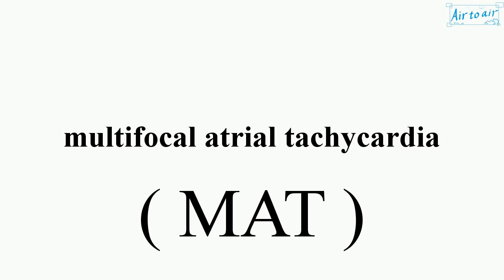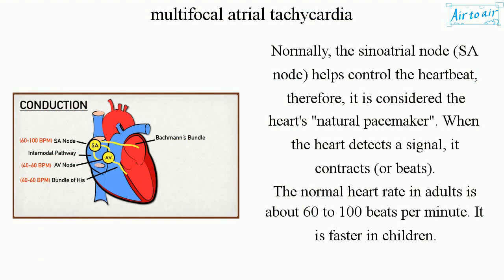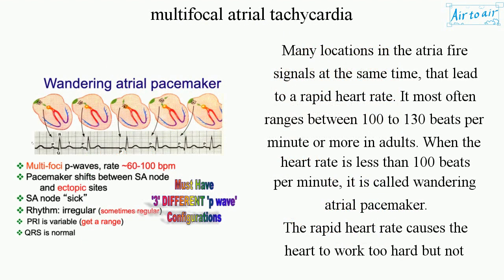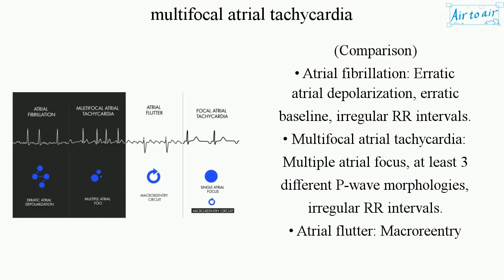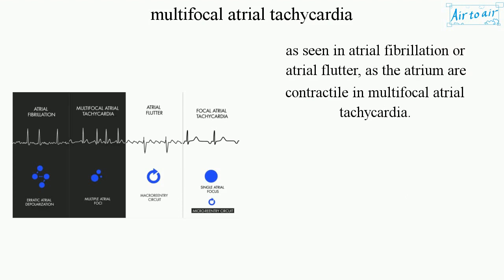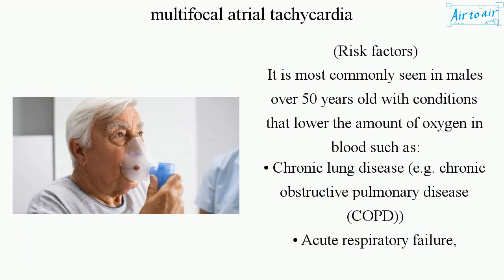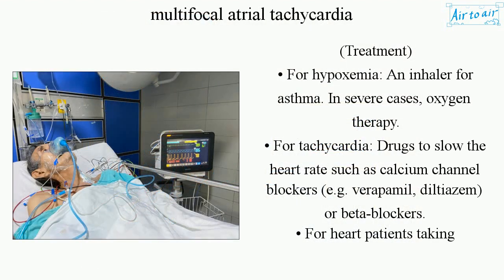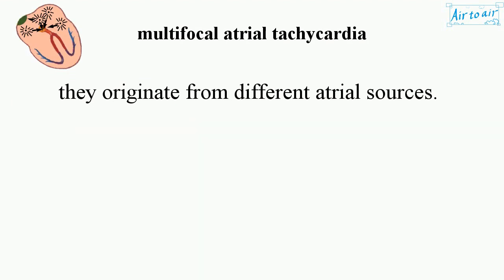multifocal atrial tachycardia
(MAT)

A rapid, irregular atrial rhythm arising from multiple ectopic foci within the atria. It occurs when too many signals (electrical impulses) are sent from the atria to the ventricles.
On the ECG, each p-wave looks different because they originate from different atrial sources.

Normally, the sinoatrial node (SA node) helps control the heartbeat, therefore, it is considered the heart's "natural pacemaker". When the heart detects a signal, it contracts (or beats).
The normal heart rate in adults is about 60 to 100 beats per minute. It is faster in children.

Many locations in the atria fire signals at the same time, that lead to a rapid heart rate. It most often ranges between 100 to 130 beats per minute or more in adults. When the heart rate is less than 100 beats per minute, it is called wandering atrial pacemaker.
The rapid heart rate causes the heart to work too hard but not moving the blood efficiently, because there is not enough time for the heart to fill with the blood between beats.

(Comparison)
• Atrial fibrillation: Erratic atrial depolarization, erratic baseline, irregular RR intervals.
• Multifocal atrial tachycardia: Multiple atrial focus, at least 3 different P-wave morphologies, irregular RR intervals.
• Atrial flutter: Macroreentry circuit, "sawtooth" baseline, regular atrial activity (resembling p-waves) at about 300 bpm, regular RR intervals.
• Focal atrial tachycardia: Single atrial focus (or micro-reentry circuit), P-waves with same morphology, regular RR intervals.
There is no thromboembolism risk in multifocal atrial tachycardia, such as seen in atrial fibrillation or atrial flutter, as the atrium are contractile in multifocal atrial tachycardia.

(Symptoms)
• Shortness of breath, Chest tightness
• Lightheadedness, fainting
• Palpitations
• Weight loss, failure to thrive in infants

(Risk factors)
It is most commonly seen in males over 50 years old with conditions that lower the amount of oxygen in blood such as:
• Chronic lung disease (e.g. chronic obstructive pulmonary disease (COPD))
• Acute respiratory failure, pneumonia, sepsis
• Coronary artery disease, congestive heart failure
• Diabetes
• Chronic kidney failure
• Theophylline overdose

(Treatment)
• For hypoxemia: An inhaler for asthma. In severe cases, oxygen therapy.
• For tachycardia: Drugs to slow the heart rate such as calcium channel blockers (e.g. verapamil, diltiazem) or beta-blockers.
• For heart patients taking diuretics: Magnesium or potassium intravenously. They replace the electrolytes lost by diuretics.
• For theophylline overdose: Stop taking it.